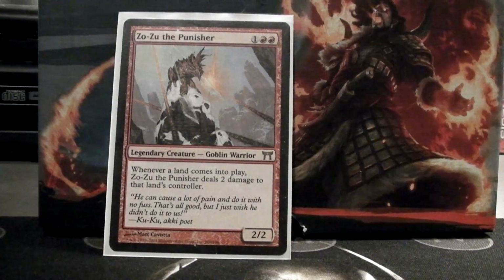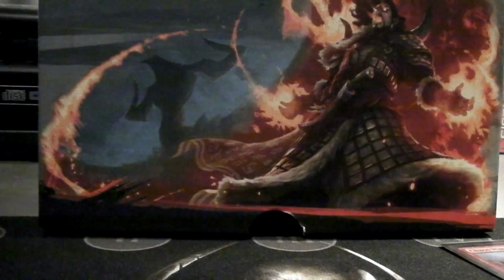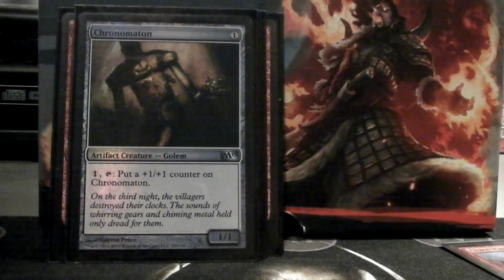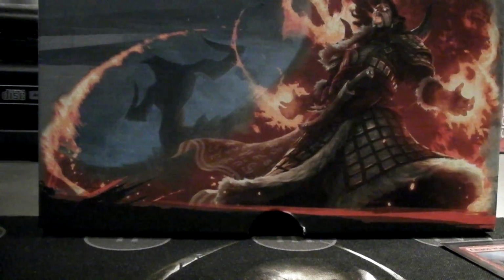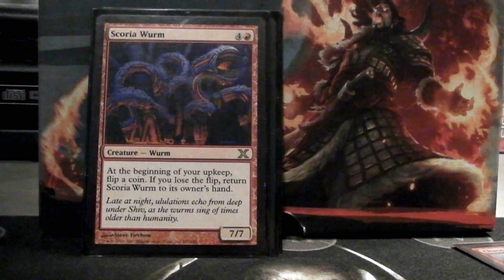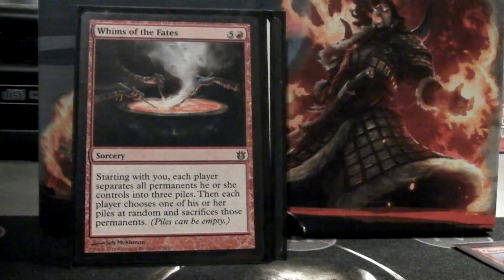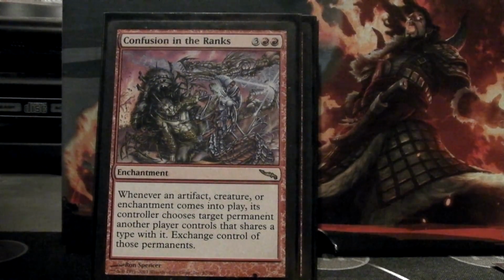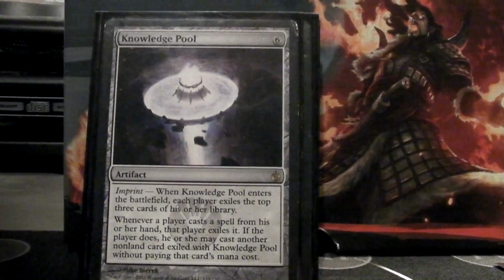99 Problems - Ep: 9 Zo-Zu the Punisher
Hey all here is my Zo-Zu the Punisher chaos red list.  This deck is insanely fun it may not win all the time but you will have fun playing it the whole time
--Deck List --